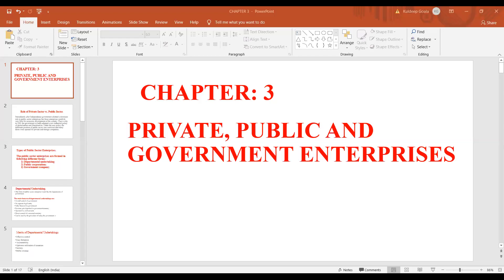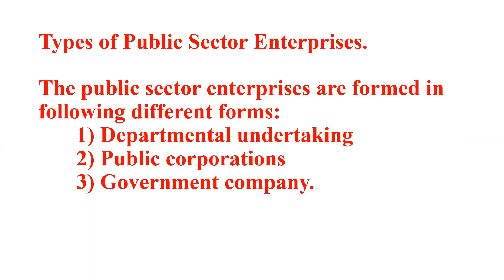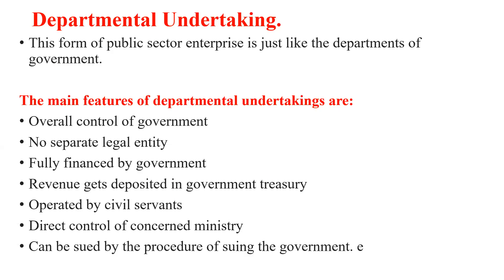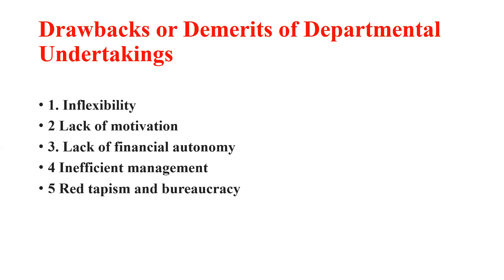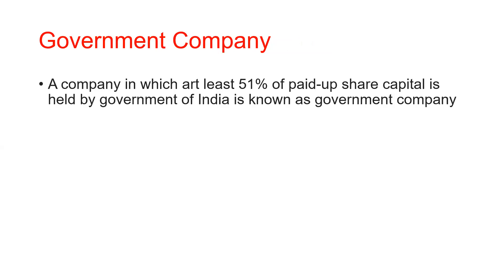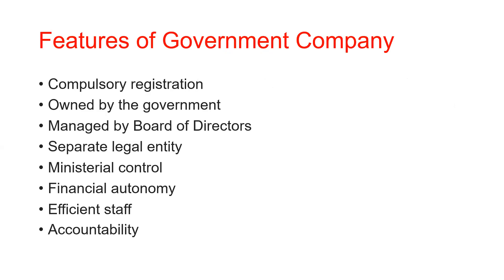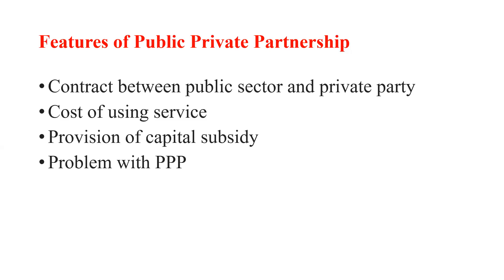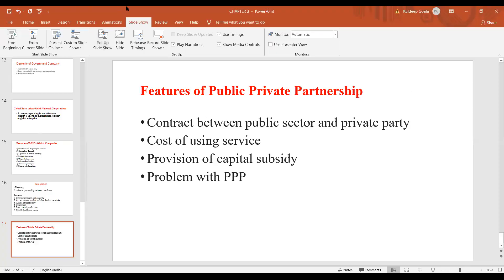Business Studies XI Chapter 3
Private, Public and Global Enterprises